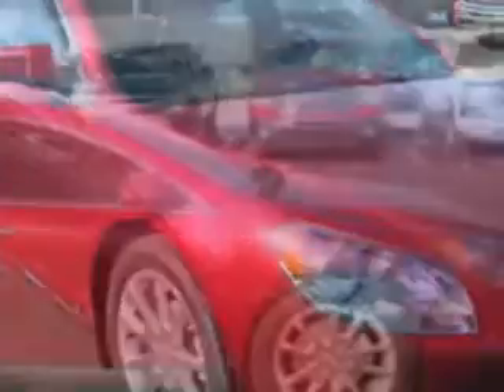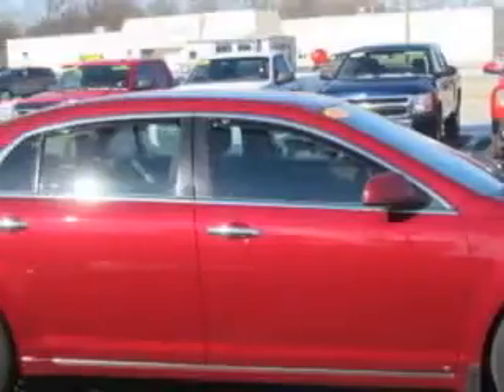2009 Chevrolet Malibu J Wilderman Autoplex New/Used Mt Carmel, IL 62863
Chevrolet Malibu Imagine driving this Red Jewel Tintcoat Chevrolet Malibu 4 Dr Sedan, equipped with a 4 Cylinder engine and an automatic transmission. Enjoy an exceptional 33 miles to the gallon on this great car with features like Automatic Climate Control, Steering Wheel Phone Control, Leather Wrap Steering Wheel, Leather Upholstery, Dual Climate Control, Power Moon Roof, Heated Driver and Passenger Seating, Keyless Entry System, Steering Wheel Audio Controls, 5 Passenger Seating, Heated Outside Mirrors, Heated Seats, Alloy Styled Wheels, Auxiliary Audio Input, Power Driver and Passenger Seating, Satellite Radio, OnStar Communication System, Multifunction Display, Tire Pressure Monitoring System, Ambient Light Package, and much more. Enjoy the drive and have peace of mind in this Chevrolet Malibu. See us at J Wilderman Autoplex New/Used today!
MILES: 30,462
VIN:1G1ZK57B29F106703

1422 West 9th St.